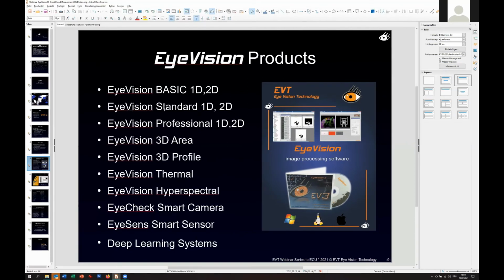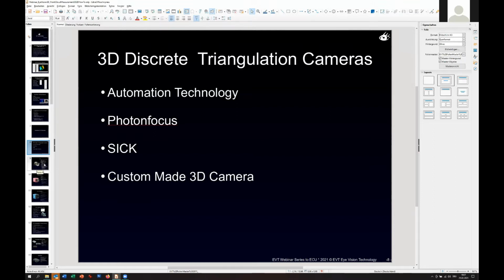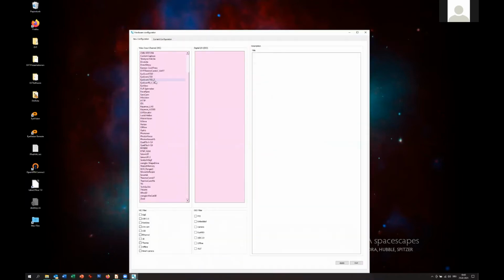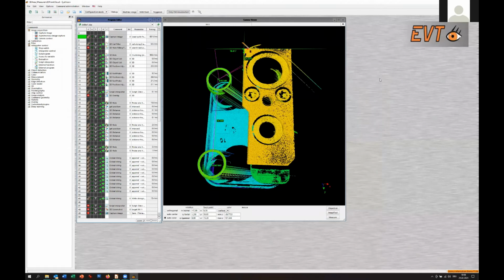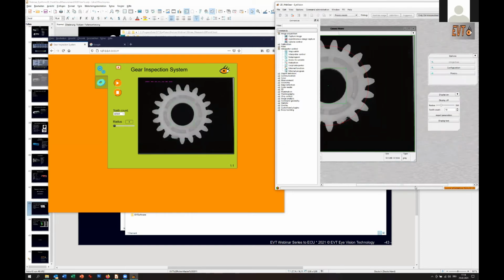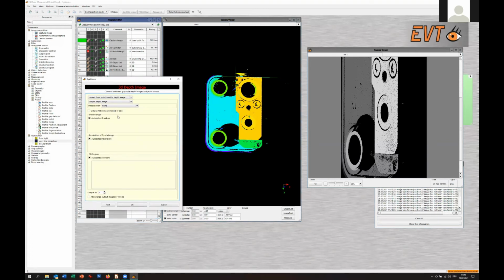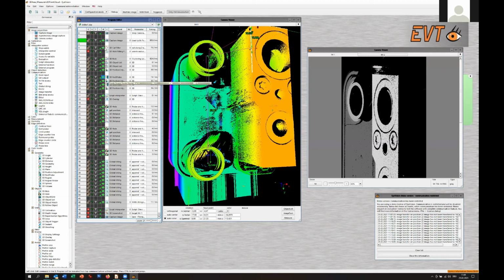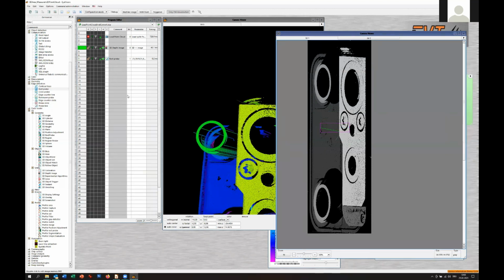Pointclouds in Eyevision - Webinar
This is a Webinar on using Pointclouds in EyeVision.
Thanks to a quick installation and universal application, the image processing software provides a fast, efficient and cost-effective solution for all application areas. Creating vision solutions, without programming skills in a few minutes.
Eye Vision Technology creats drag and drop solutions for nearly every machine vision task. OCR, OCV, DMC, QR or Barcode reading, high accuracy measurement for any kind of production, color inspection or object tracking and detection for robot vision.